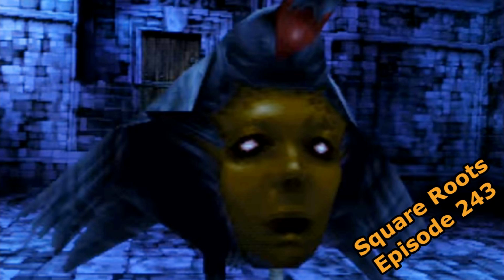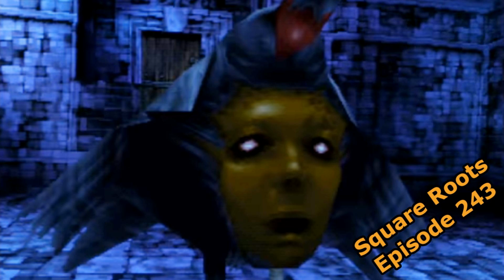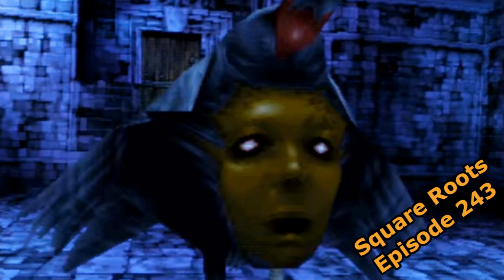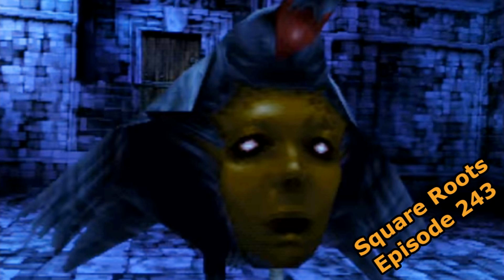Vagrant Story Part 3 - Classic Square Roots Character Leppity Moore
Frankly, this episode was an embarassment of riches for possible titles. We could have had: "Butt Metal Game Music", "Nugget Furniture After Dark", "Korn's Haze Theme", "Party Talk Is In The House Tonight", "Hashtag Crime" or even "Vanessa's Giant Themed OnlyFans!" And that's not even getting into the full eight minute long hiccup attack Jim has if you listen through the credits.

  This Week: "We" kill Kali in the Temple of Kiltia! Next Week: "We" finish the game!

Contact Square Roots! Twitter: @squarerootspod Facebook